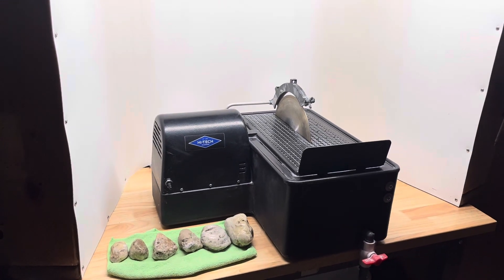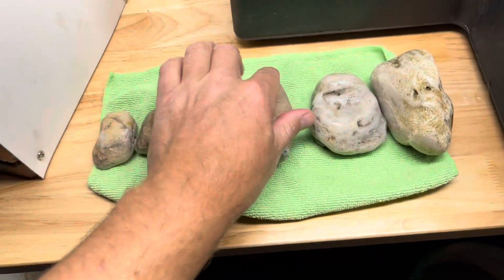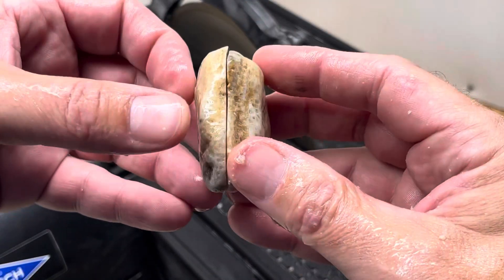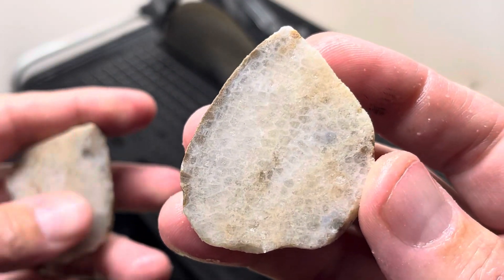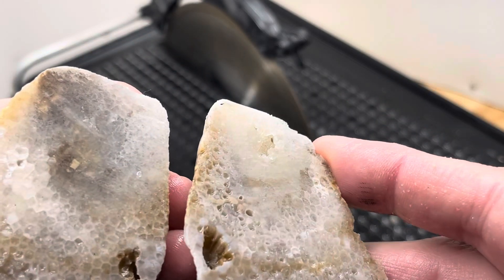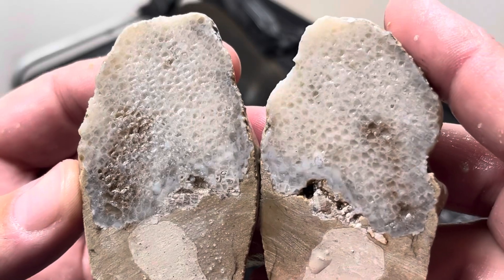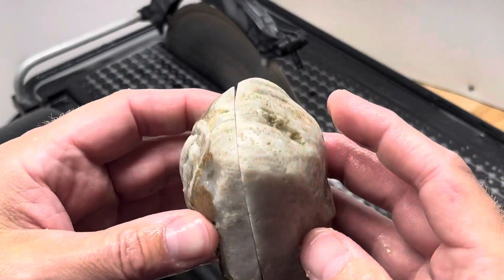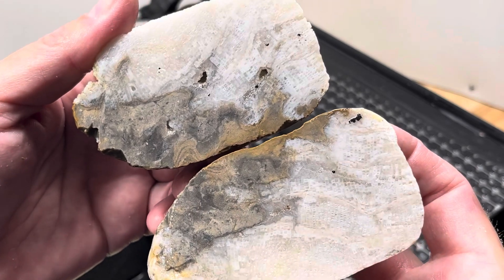Cutting Rocks | Handful of Honeycomb!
Cutting open 6 Lake Michigan Favosites (honeycomb coral) fossils!